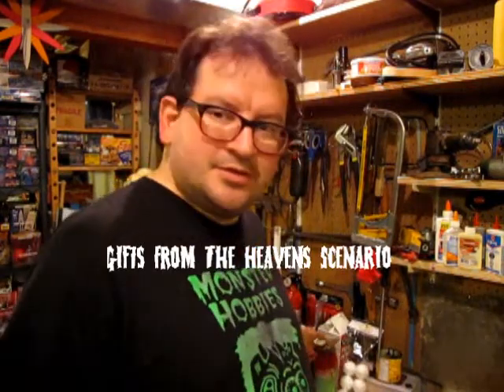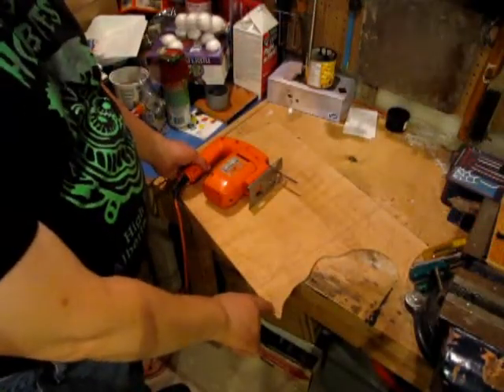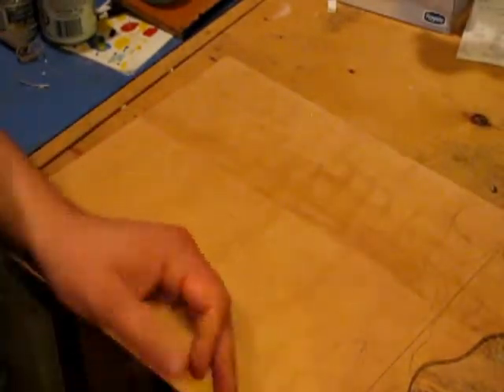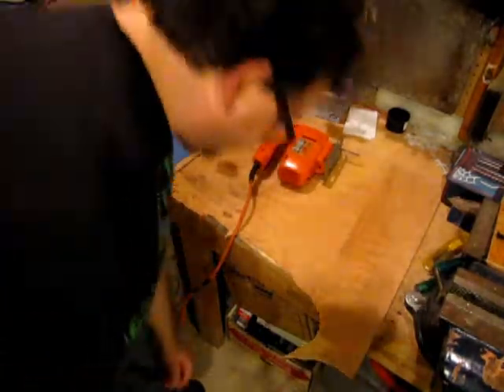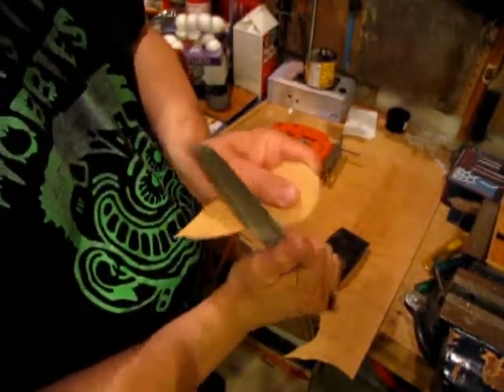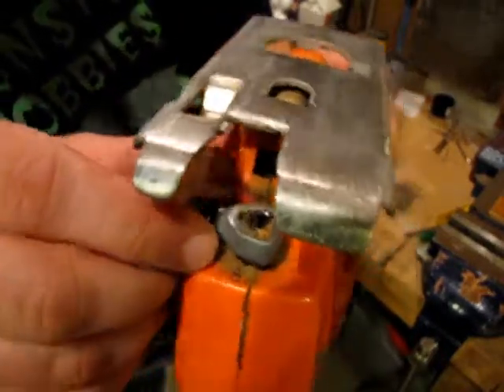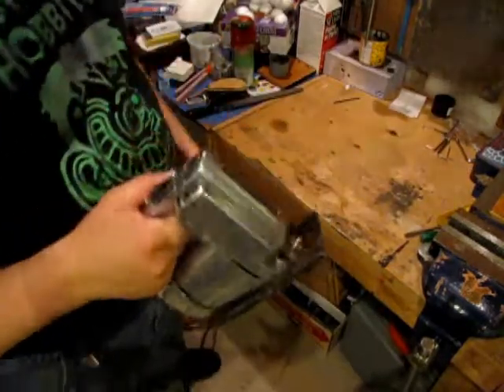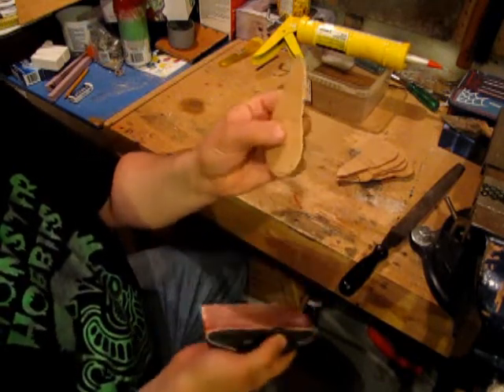Warhammer Age of Sigmar Gifts From The Heavens Meteor Model Build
In this video, I will be building some crashed meteors for an upcoming Warhammer Age of Sigmar tournament.